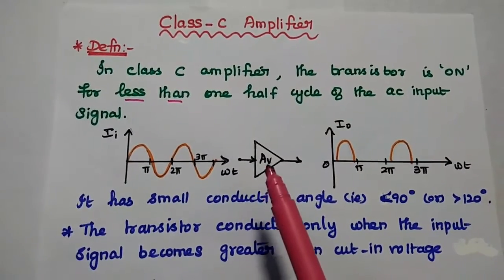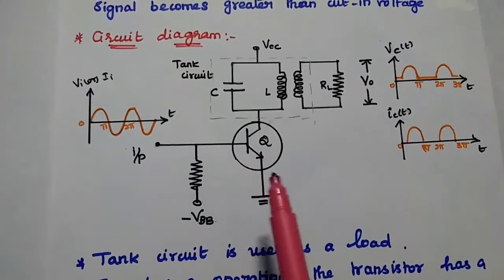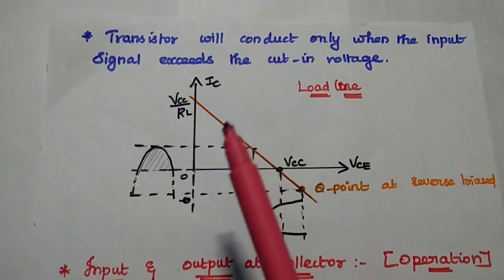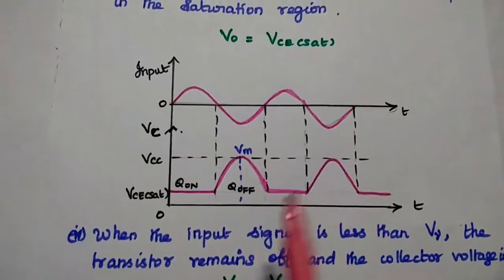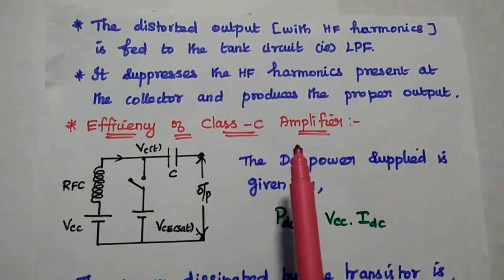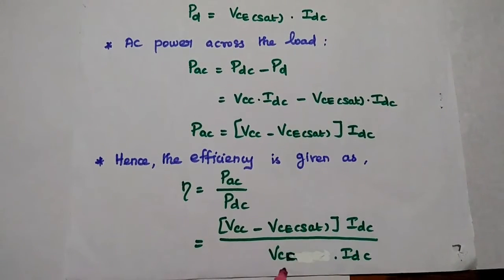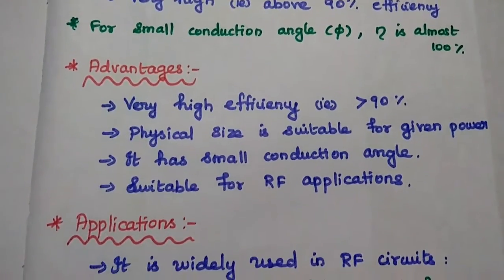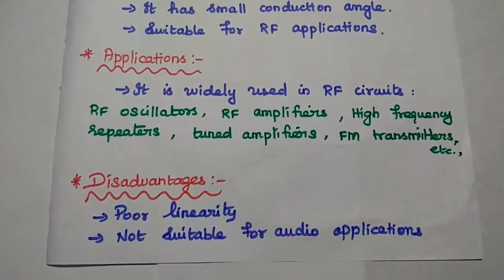Class C Amplifier - Operation, Efficiency, Advantages, Applications and Disadvantages